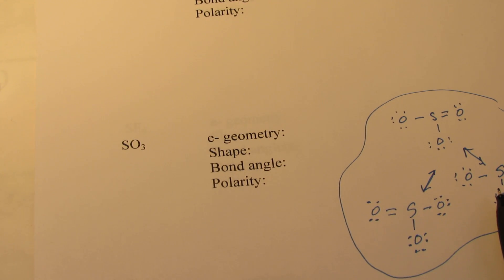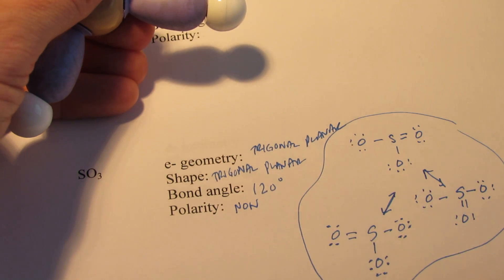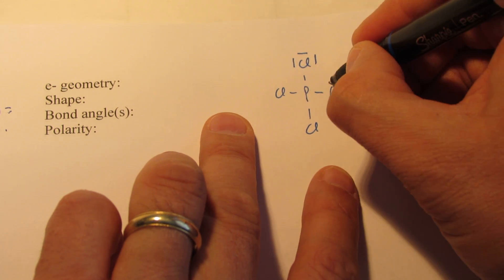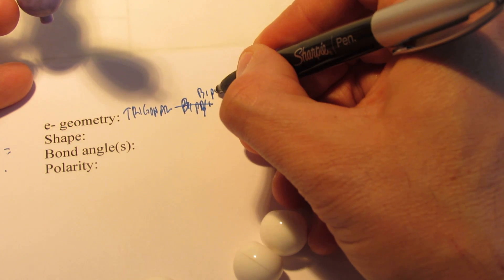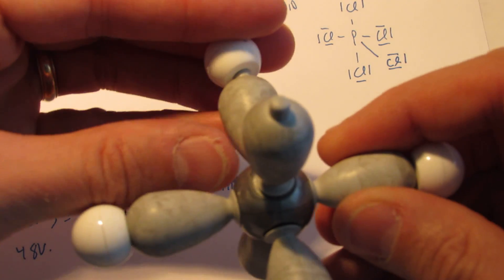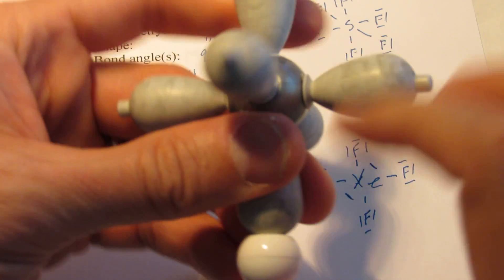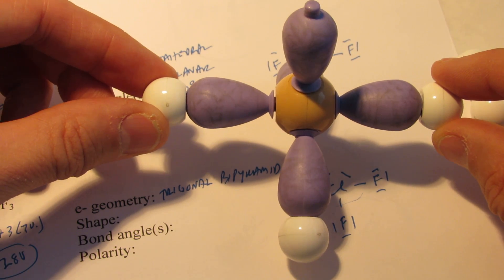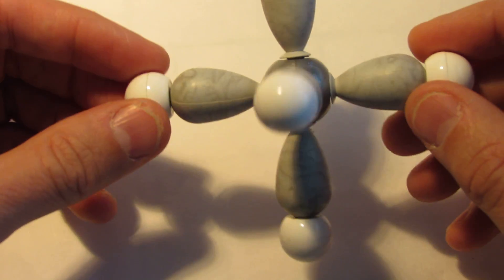Lewis Structures: Shape, Bond Angle, Polarity_ Part 3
This is a review for the advanced placement class.  However, most of it was discussed druring Honors chemistry.  In fact all of parts 1 and 2 are basic honor's material.  In part 3 we will discuss the concept of expanded octets.